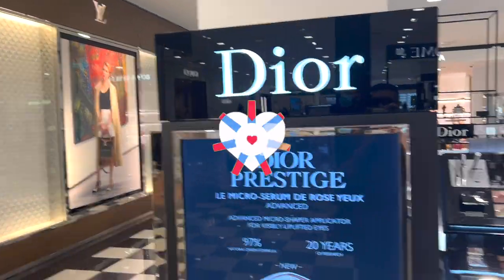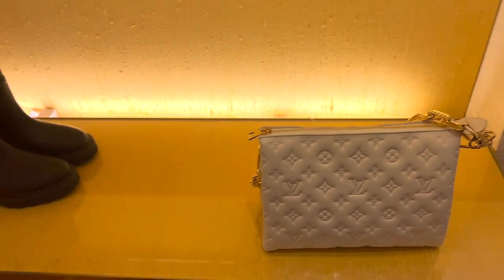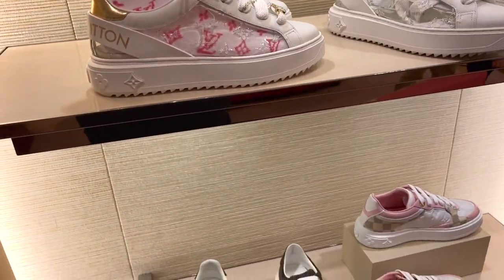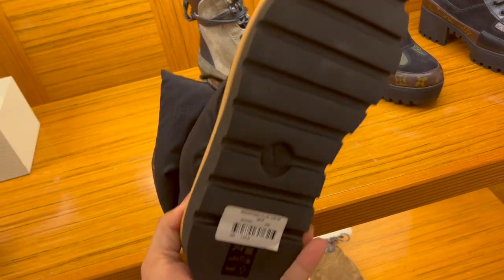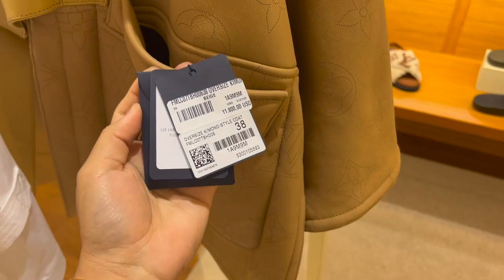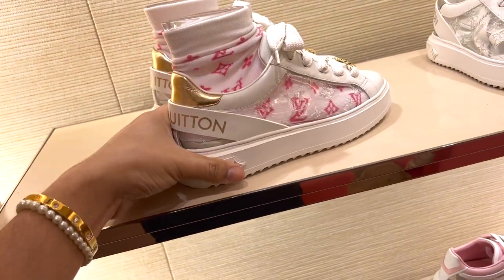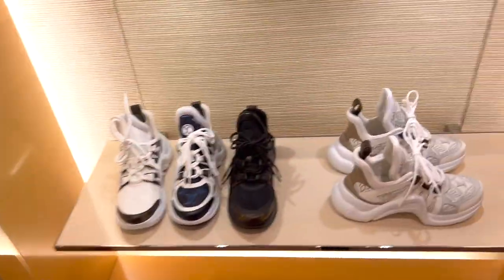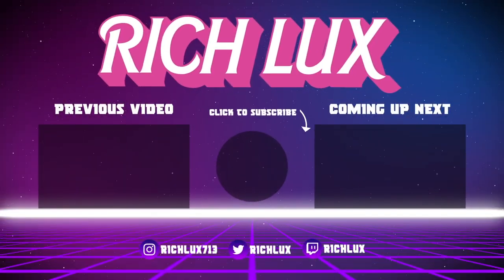NEW LOUIS VUITTON SHOPPING 2022 LOUIS VUITTON BAGS SHOES TRUNKS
SHOPPING AT LOUIS VUITTON, SHOP WITH ME